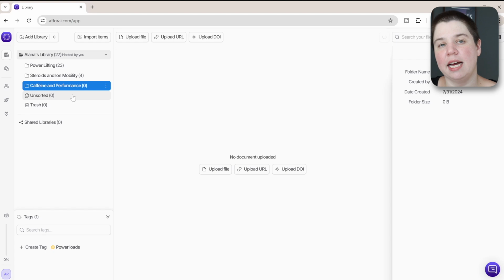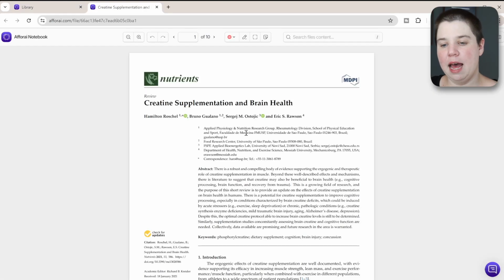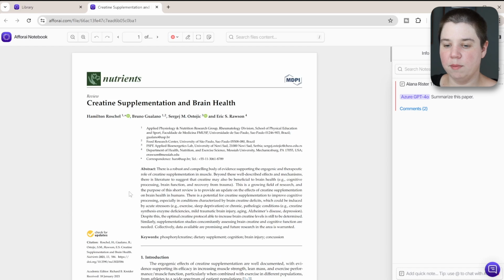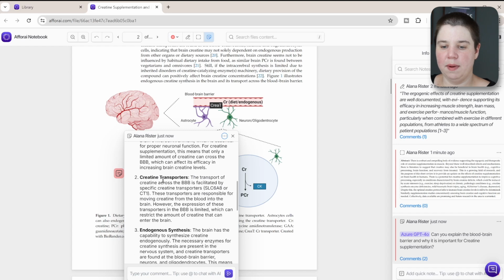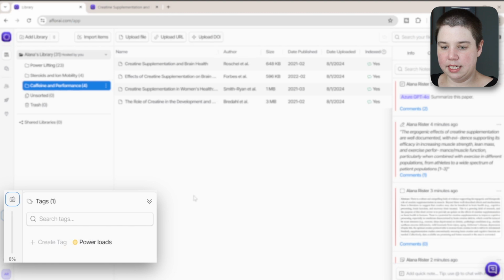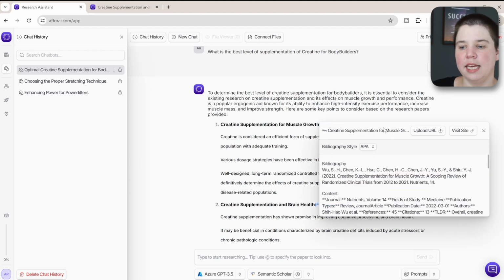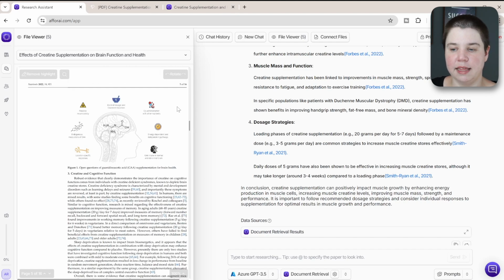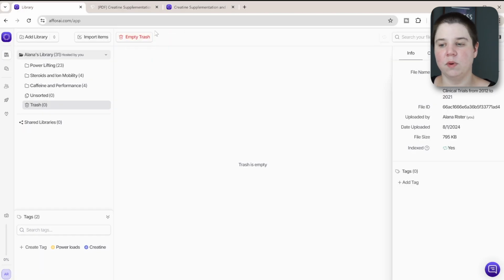AI - Powered Reference Manager Afforai: Zotero with ChatGPT built in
Discover how Afforai revolutionizes research management with AI-powered PDF annotation and seamless organization—watch now to elevate your academic workflow!

 In this video, I'm excited to introduce you to Afforai, a powerful research management tool that combines the best features of Zotero and ChatGPT. 📚✨ Whether you're a student, researcher, or academic, Afforai is designed to help you annotate PDFs, organize your research, and streamline your workflow.

I'll walk you through the platform, starting with creating a new collection titled "caffeine and performance." Watch as I import a BibTeX file from my Zotero library and let Afforai search for corresponding PDFs online. If the system can't find them, no worries – you can upload them manually! The interface is super user-friendly, resembling Zotero, and it displays all your citation information, notes, and associated files in one place.

One of the standout features is the PDF reader, which comes with various annotation tools like highlighting, sticky notes, and quick notes. Plus, there are handy keyboard shortcuts to make your note-taking even more efficient. And guess what? Afforai's AI can answer your questions about the papers you're reading and add the responses as notes automatically. How cool is that?

I'll also show you how to use the AI research assistant in three modes: document retrieval, semantic scholar, and Google search. Whether you're looking for specific information from your own documents, accessing papers from the Semantic Scholar database, or conducting a general web search, Afforai has got you covered.

Don't forget to check out the tagging system for better organization and the comprehensive list of keyboard shortcuts. And if you ever need to export citations or manage your folders, Afforai makes it a breeze. Plus, there's a trash bin to safeguard against accidental data loss.

Timestamps:
00:00 Afforai AI Reference Manager
00:50 – Create A New Collection
01:07 – Import References
02:43 – View the PDF
03:41 – AI note-taking feature
00:04:50:20 – Highlighting
00:06:01:15 – Area highlight
00:06:17:20 – sticky note
00:07:13:13 – Notes
00:07:58:11 – Sorting Notes
00:08:27:08 – Adding Tags
00:09:03:07 – AI research assistant
00:09:39:18 – AI research assistant through Semantic Scholar
00:11:13:13 – AI research assistant through Document Retrieval
00:13:16:11 – Export References
00:14:05:01 – Trash and deleting files